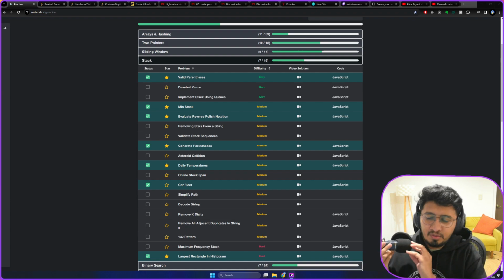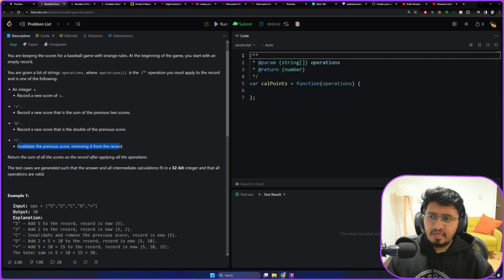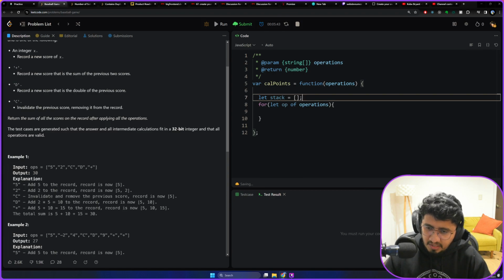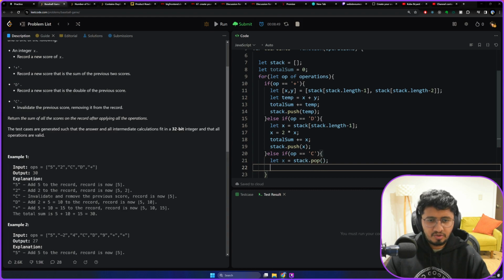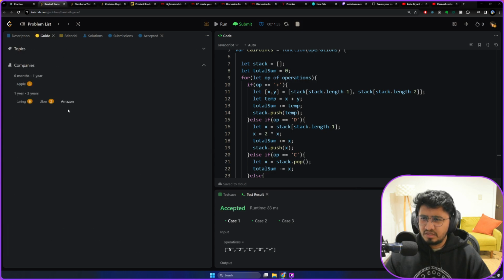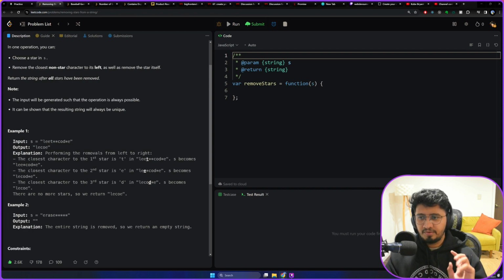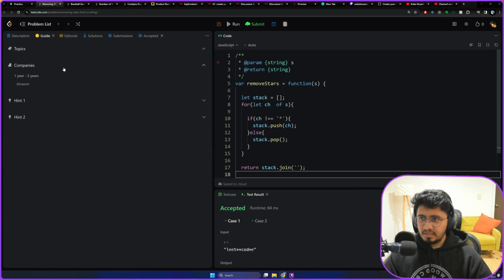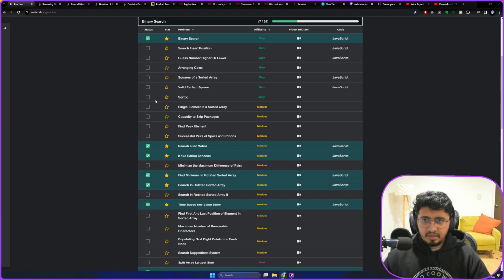Leetcode | Stack Question | ⚾ Baseball Game | ⭐ Removing Stars From a String